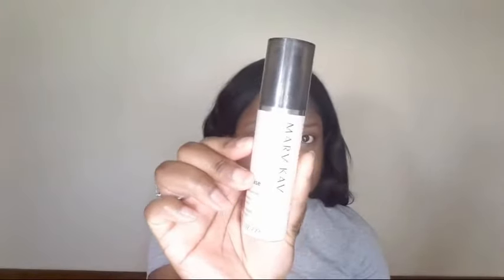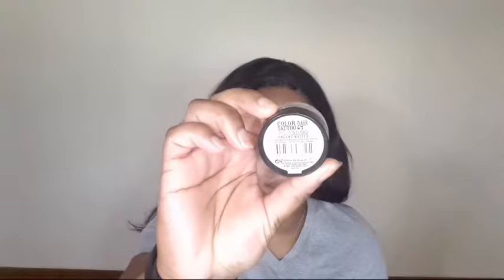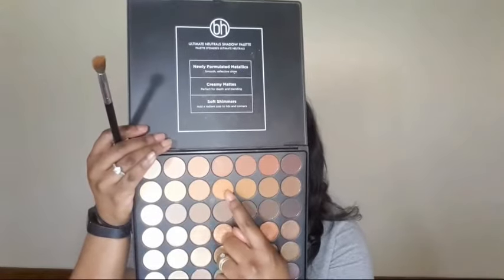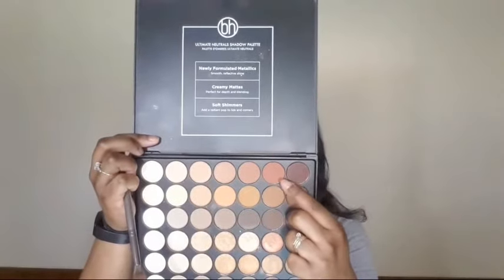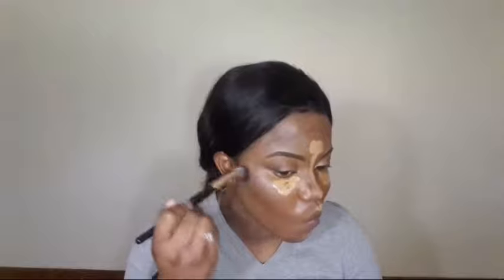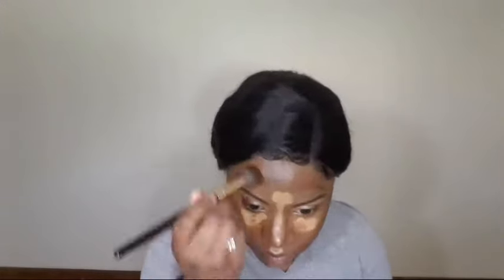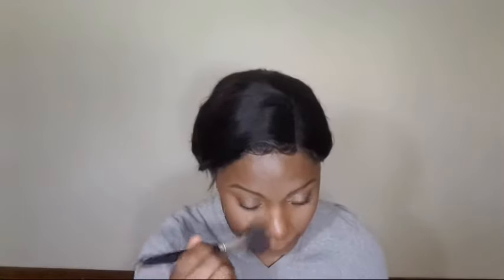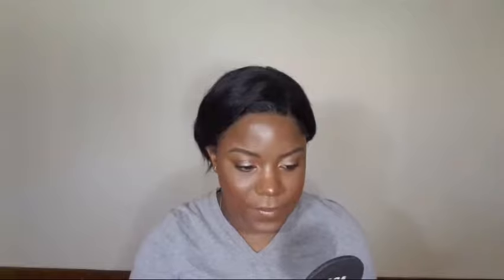Skin prep +Makeup Routine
Hey guys thanks  for clicking to watch this video. This is a tutorial in voice over style. This is my eveyday skin care and makeup routine and products i love to use.

Products used
Skin care:
Elf lip plumper
Formula 10.0.6 So Totally Clean deep pore cleanser
Lué by Jean Seo Balance hydrating &calming serum
Mary kay timewise pore minimizer
Mary Kay timewise firming eye cream
Mary kaytimewise day solution
Mary times age fighting moisturizer

Makeup:
AOA Sculpting brow pencil - dark brown
Bhcosmetics water proof brow pamade -brunette
Maybelline color tattoo in crème de rose
NYX full coverage concealer in nutmeg
ELF liquid eyeshadow in brushed copper
Wet and wild black eyeliner
Mary Kay lash love mascara
Mary kat eyeshadow - coal
Mary kay lip gloss sparlke berry
Mary kay brow gel
Mary kay conealers in light bronze and deep bronze
Makeup forever step 1 mattifying primer
Elf blush and bronzer duo in bronzed and violet
Ruby kisses bronzing powder in bronze glow
L'oreal paris true match powders in deep golden and cocoa
Black Opal true color foundation stick in ebony brown
Mary kay cc creams in the shades deep foncée and very deep
Ruby kisses lip liners in nude and dark brown